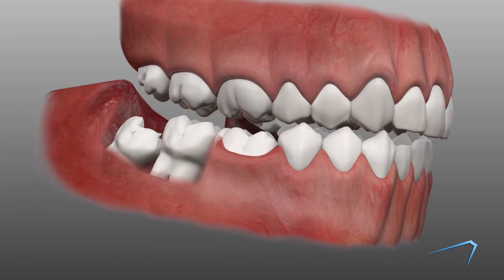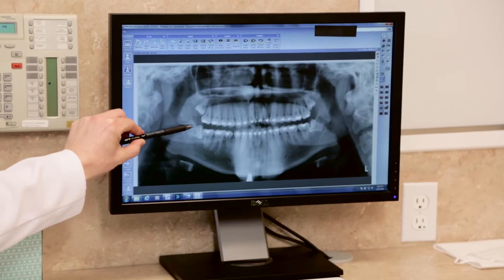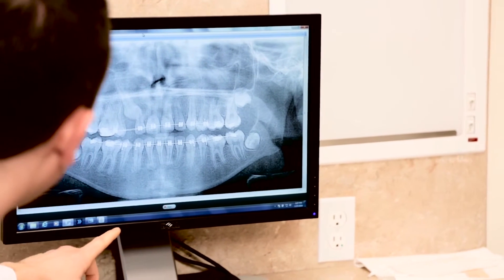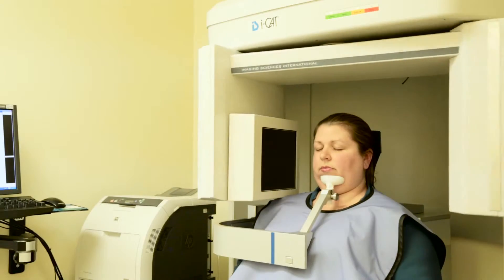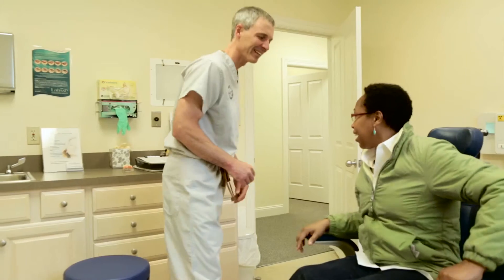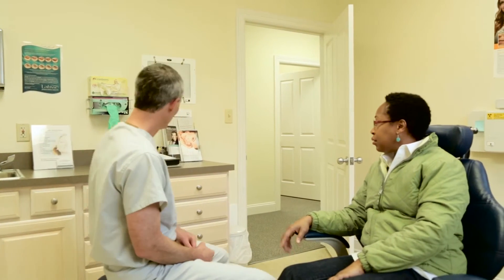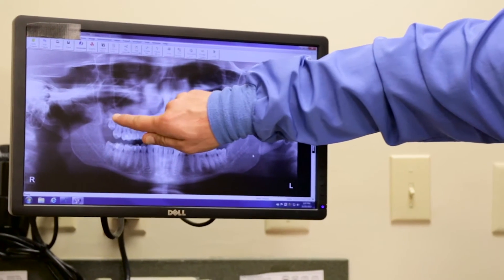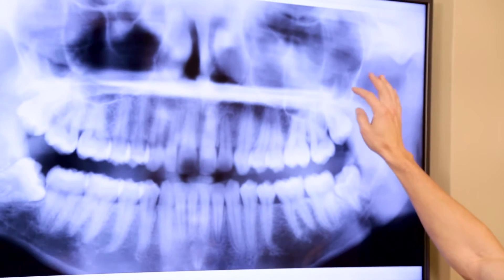Wisdom Teeth Removal Consultation in Lebanon PA | Balaci Oral & Facial Surgery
Alexandre Balaci, DMD

James Murphy, DMD

Third molars, or wisdom teeth, are an additional set of teeth that grow under the surface of the gums and, in many cases, are undetectable without proper X-ray evaluation or 3D scanning. It is not uncommon for teens and adults to be unaware that this set of teeth exists until they begin to present significant problems. In some cases, the third molars may fully grow into the mouth or partially grow into the mouth, and additional issues may arise. If wisdom teeth fully emerge, they have the potential to provide increased chewing and grinding power. Unfortunately, the majority of people do not have a long enough jaw bone or a large enough mouth to accommodate these teeth.

‬‬‬‬‬‬‬‬‬‬‬‬‬‬‬‬Dr. Alex Balaci, Oral Surgeon, and the highly trained staff at Balaci Oral & Facial Surgery work hard to maintain a friendly, safe, caring, and healing environment at both of their office locations in Lebanon and Wyomissing, PA. Dr. Balaci is board certified by the American Board of Oral and Maxillofacial Surgery and the American Society of Dental Anesthesia. Dr. Balaci has extensive training in restoring oral function and facial esthetics and specializes in all forms of oral surgery including placement of dental implants, wisdom teeth extractions, bone grafting, jaw surgery, facial cosmetic procedures and much more.

‪Balaci Oral and Facial Surgery‬‬‬‬‬‬‬‬‬‬‬‬‬‬‬‬‬‬‬‬‬‬
‪Alexandre Balaci DMD‬‬‬‬‬‬‬‬‬‬‬‬‬‬‬‬‬‬‬‬‬‬
‪Lebanon Office:‬‬‬‬‬‬‬‬‬‬‬‬‬‬‬‬‬‬‬‬‬‬
‪860 Tuck St.‬‬‬‬‬‬‬‬‬‬‬‬‬‬‬‬‬‬‬‬‬‬
‪Lebanon, PA 17042‬‬‬‬‬‬‬‬‬‬‬‬‬‬‬‬‬‬‬‬‬‬

‪Hours:‬‬‬‬‬‬‬‬‬‬‬‬‬‬‬‬‬‬‬‬‬‬
‪Mon - Thurs: 8 AM–5 PM‬‬‬‬‬‬‬‬‬‬‬‬‬‬‬‬‬‬‬‬‬‬
‪Fri: 8 AM–2 PM‬‬‬‬‬‬‬‬‬‬‬‬‬‬‬‬‬‬‬‬‬‬

‪Services Provided: Dental Implants | Wisdom Tooth Extraction | Impacted Tooth Exposure | Bone Grafting | Dental Extraction | Apicoectomy | Facial Trauma | Pre-Prosthetic Surgery | Jaw Surgery (Orthognathic) | Oral Pathology | Cosmetic Surgery | All-on-4® Treatment Concept | Anesthesia | 3-D CT Scan | Platelet-Rich Plasma‬‬‬‬‬‬‬‬‬‬‬‬‬‬‬‬‬‬‬‬‬‬

‪Cities Serviced: Wyomissing | Reading | West Reading | Shillington | Sinking Spring | Lebanon | Hershey| Annville | Cleona | Kenhorst | Mohnton | Fleetwood | West Lawn | Wernersville | Palmyra | Temple | Mt. Penn | Pottstown| Mt. Gretna | Douglasville | Manheim | Kutztown | Jonestown | Fredericksburg | Blandon | Reiffton | Wernersville | Birdsboro | Bernville | Leesport | Whitfield | Robesonia | Newmanstown | Cornwall | Bethel | Pine Grove | Schaefferstown | Oley | Denver | Ephrata | Richland | Mt. Aetna | Bernville | Shoemakersville | New Holland‬‬‬‬‬‬‬‬‬‬‬‬‬‬‬‬‬‬‬‬‬‬